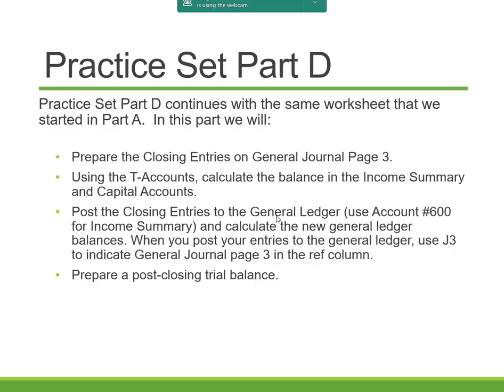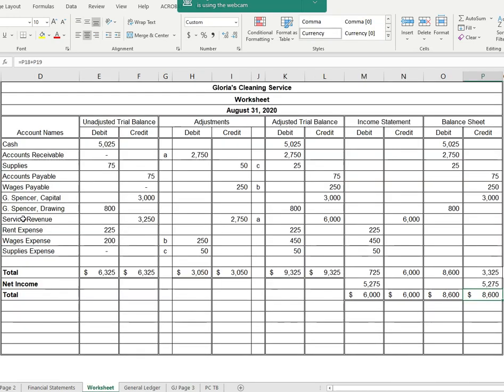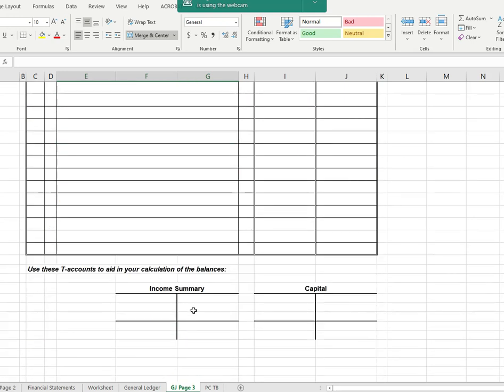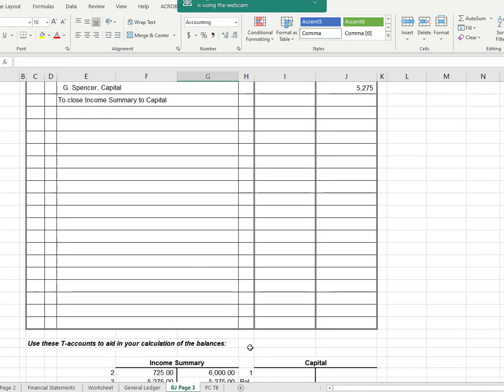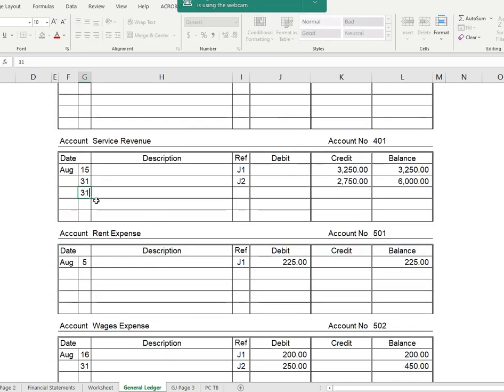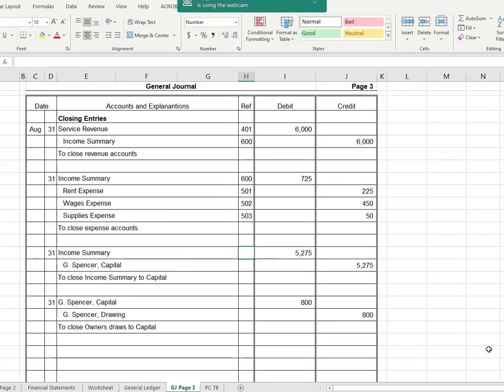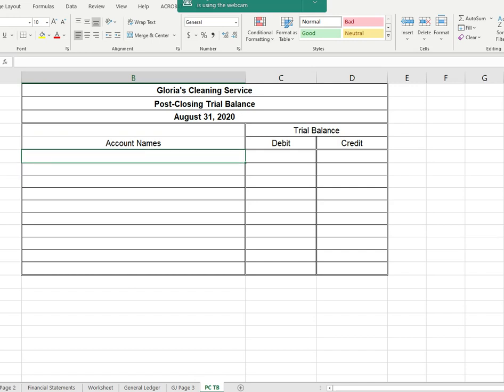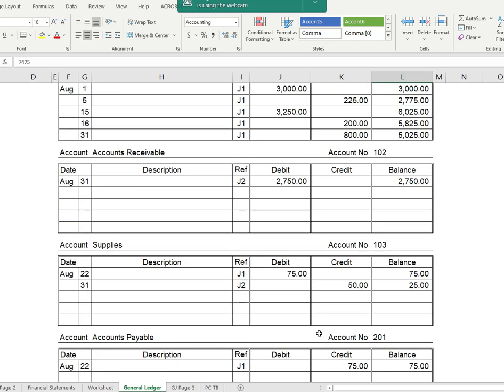Accounting Cycle Practice Set Part D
Complete Part D of Practice Set